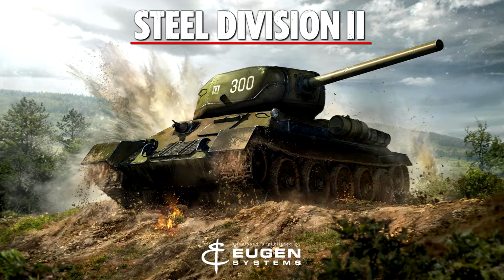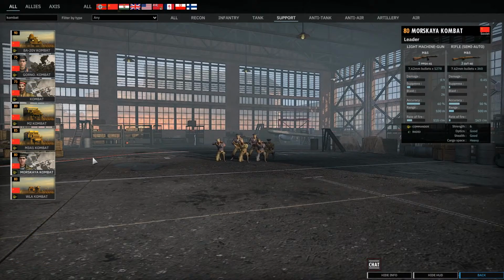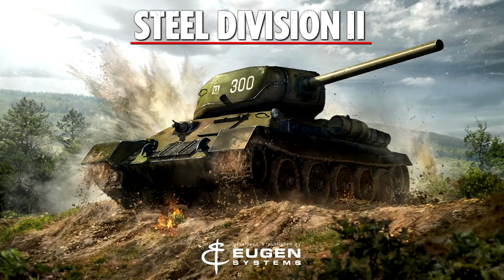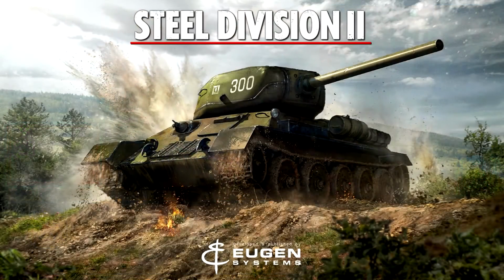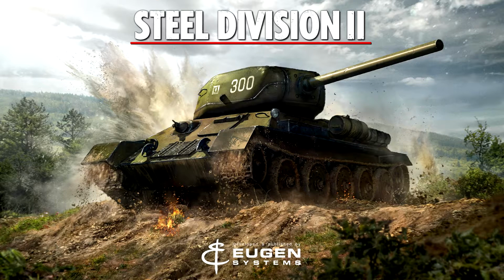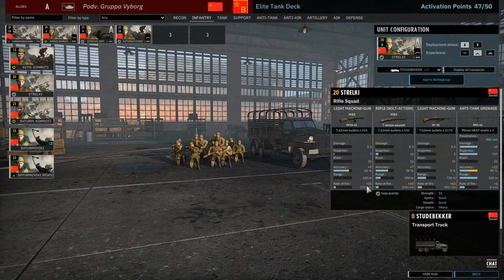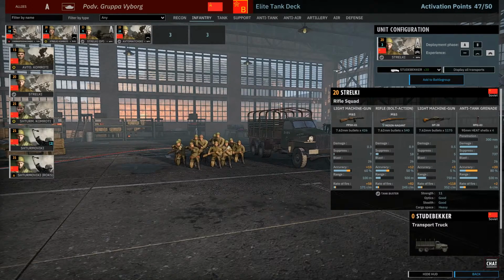Steel Division 2 Commanders and Leaders Explained!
Command in this game had a really rocky relationship with me. For about the first hundred or so hours, I brought it in because I felt that I had to. Then, for about 200 hours, I stopped using them all together, using leaders sporadically to bring in more of some units. Now I can't breathe if I don't have command on all the units I can have it on, and it's been a huge help to my gameplay.

I hope to spare a lot of folks that learning curve and potentially help to instill a respect and love for these units as they really are the best way to get the most out of all of your other units. If you love the IS2, or maybe you're more into infantry fights; whatever you really love in this game, command will just make them that much better at carrying out your orders and beating back the enemy!

There are so many aspects of this game that it really does lend itself to endless of hours perfecting your strategy. Happy hunting!